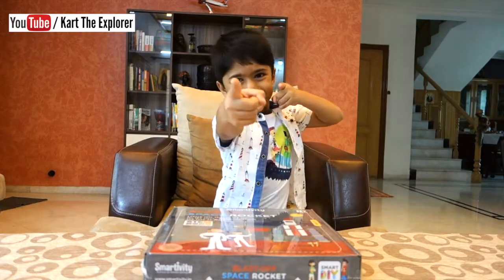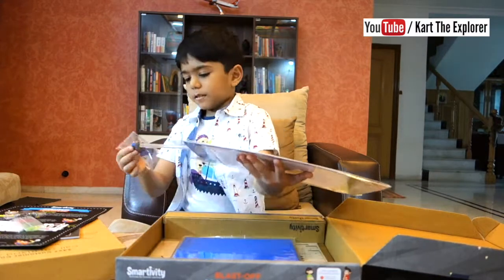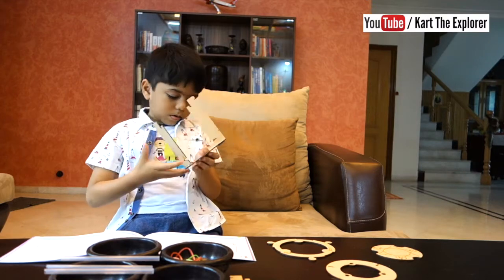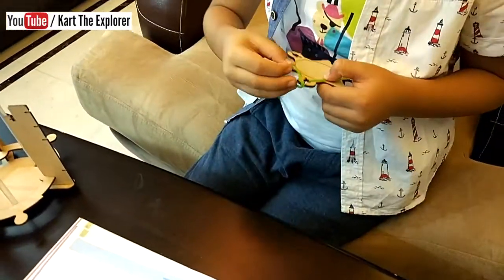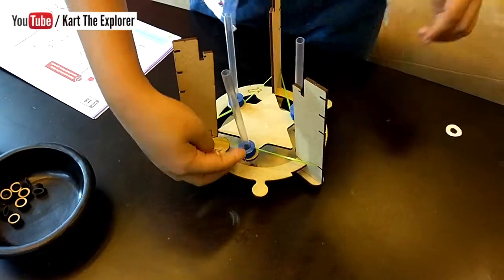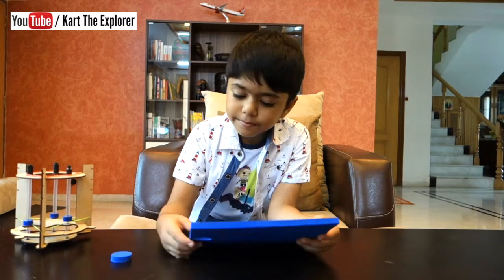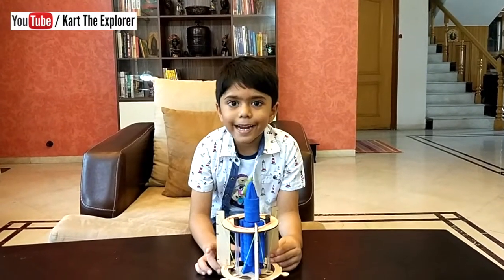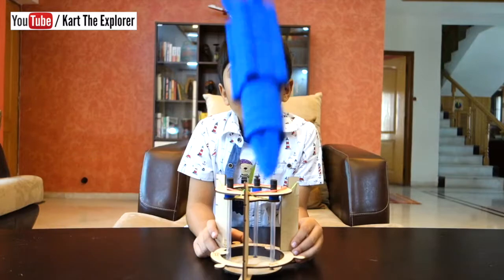Making Simple and Fun Rocket Launcher at Home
Every child wants to be an astronaut and launch his own rocket.
In this video, 6 year old Kart the Explorer explores Smartivity's Blast Off Space Rocket S.T.E.M. Educational D.I.Y. Toy kit. It's so much fun!